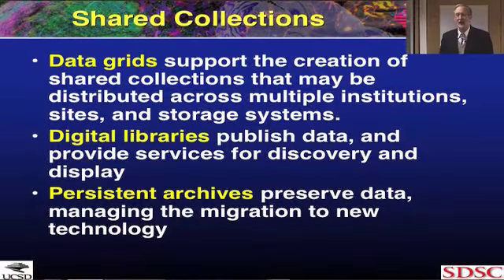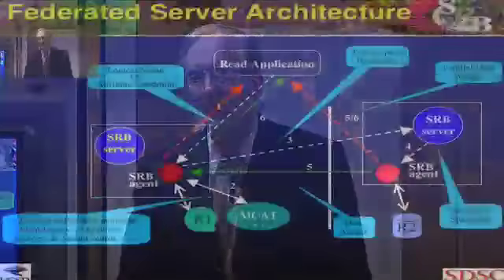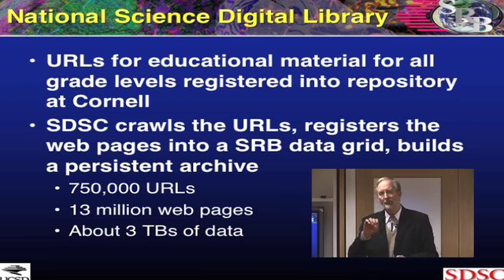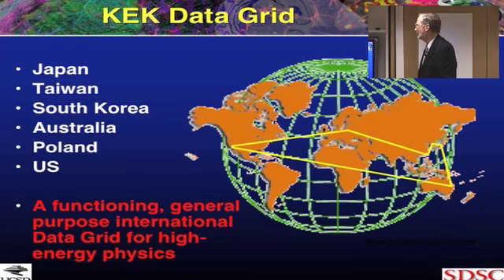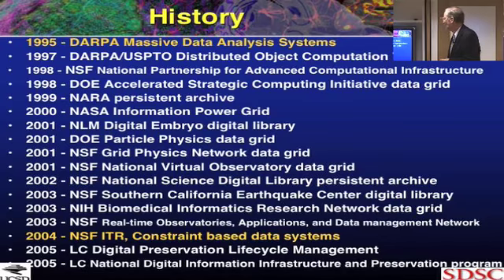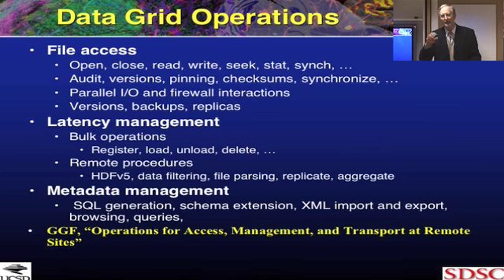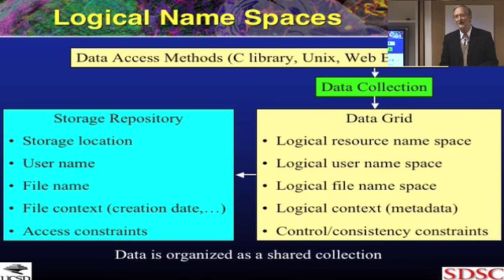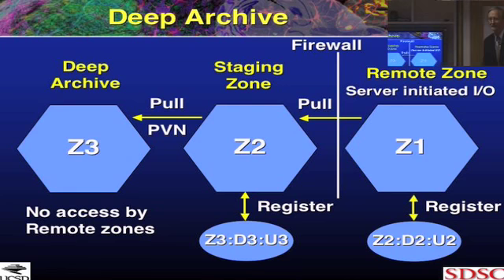Building Preservation Environments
Speaker: Dr. Reagan W. Moore, San Diego Supercomputer Center

Multiple projects in the US are using data grid technology to build preservation environments. The concept driving this approach is the recognition that at the point in time when new technology is being incorporated in a preservation environment, both the old and the new technology are present. The data virtualization mechanisms provided by data grids make it possible to interact simultaneously with both versions of the technology. A preservation environment based on data grid technology inherently contains the functionality needed to manage technology evolution.

I will discuss the concepts used to implement data grids (data virtualization, trust virtualization, latency management, collection management, and federation management) and map the concepts onto the principles used to manage preservation environments (authenticity, integrity, and infrastructure independence).

This event is run in collaboration with DELOS (NoE in Digital Libraries) Digital Preservation Cluster.